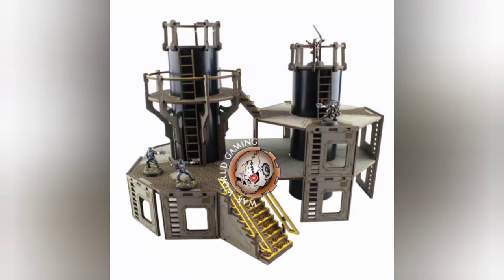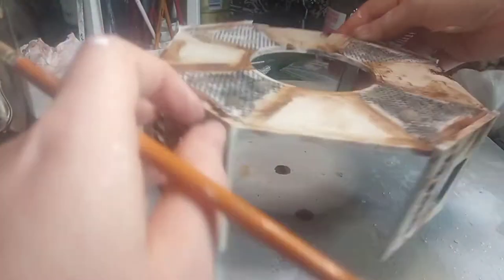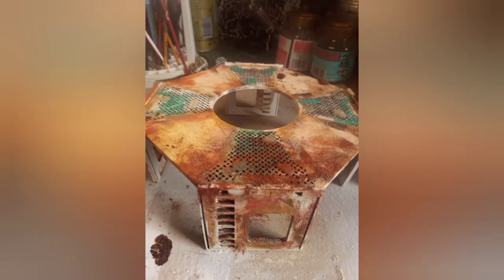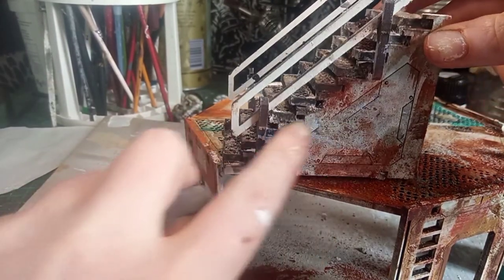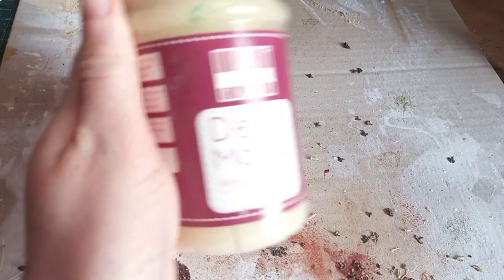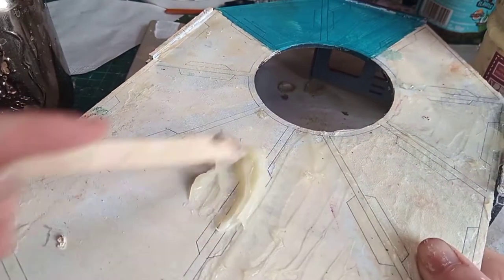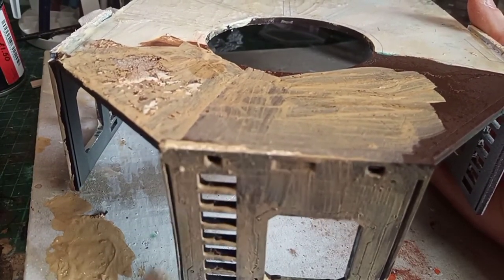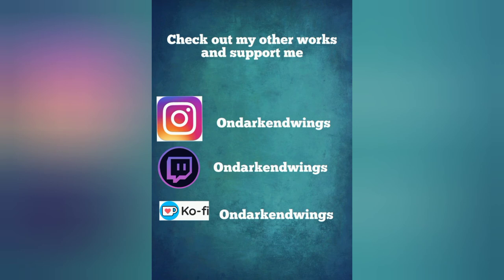Necromunda terrain & weathering guide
You can find my Instagram, other links here.